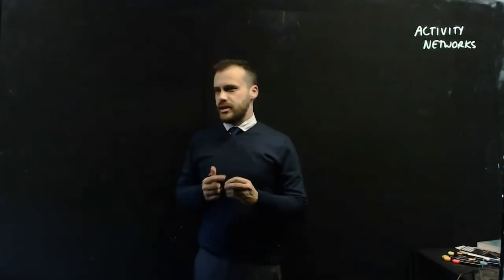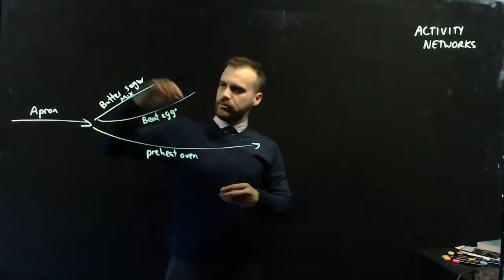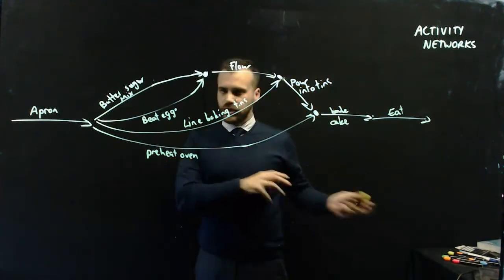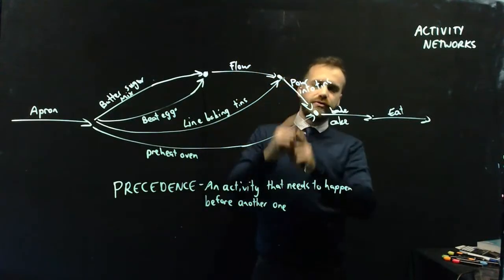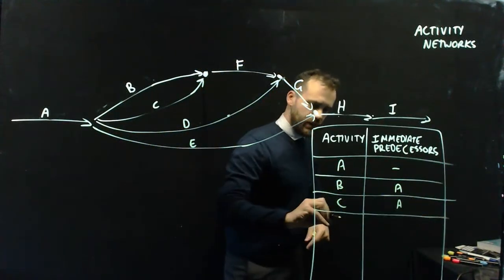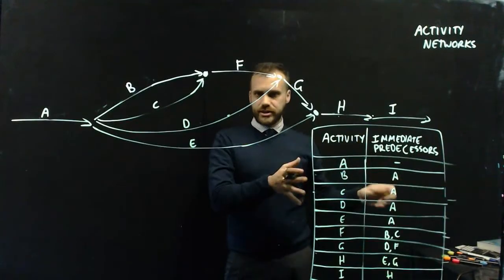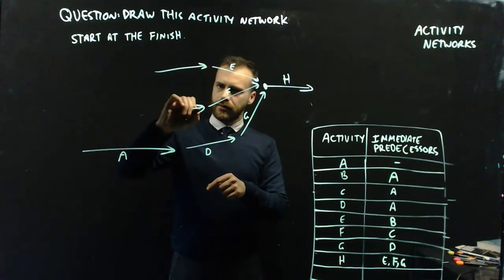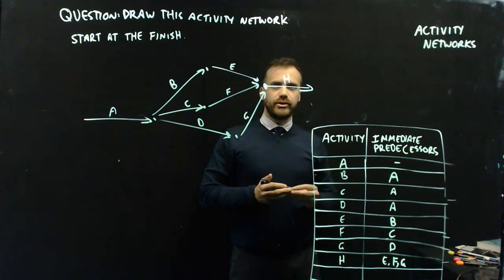Activity networks and precedence tables